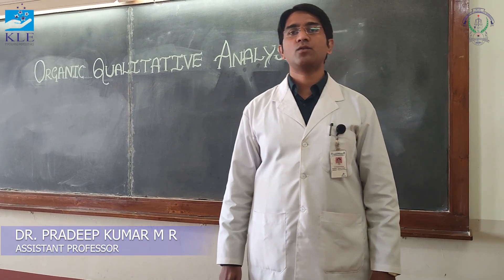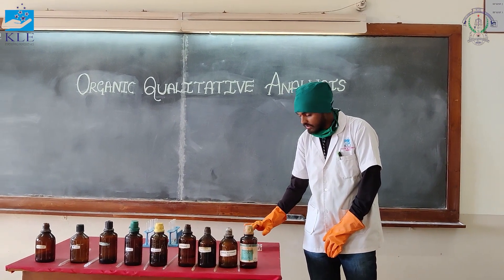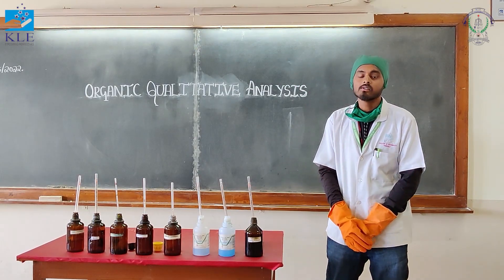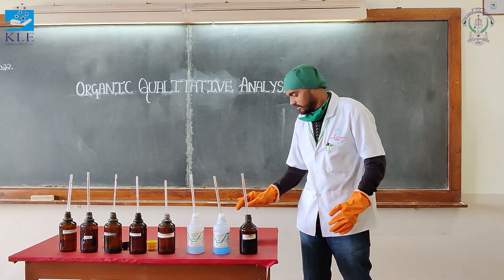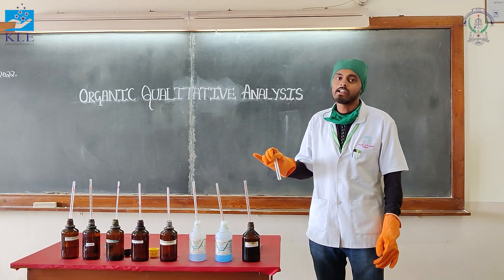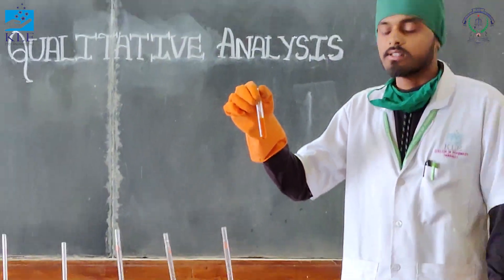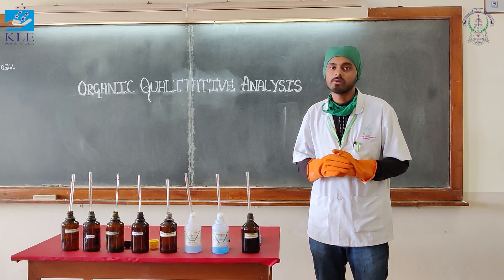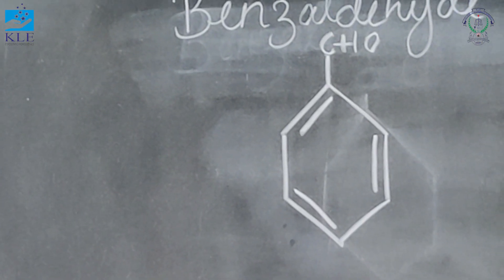QUALITATIVE ANALYSIS OF BENZALDEHYDE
Different reactions involved in systematic qualitative analysis of organic compound- Benzaldehyde